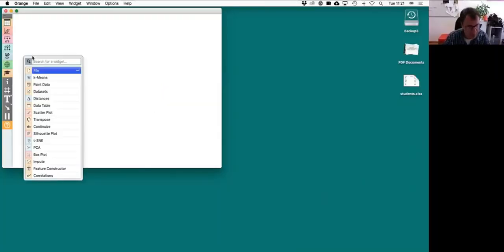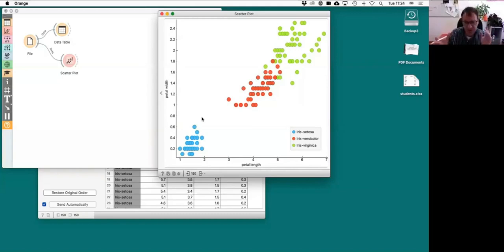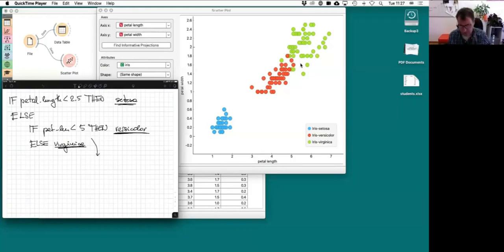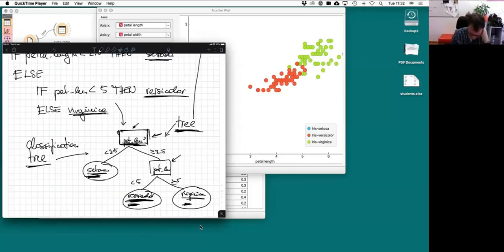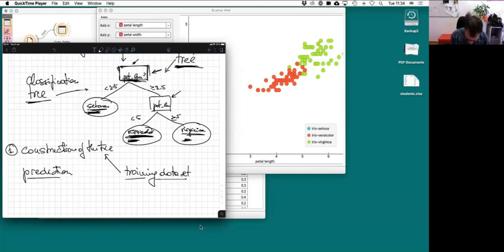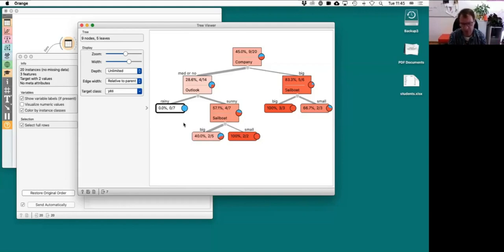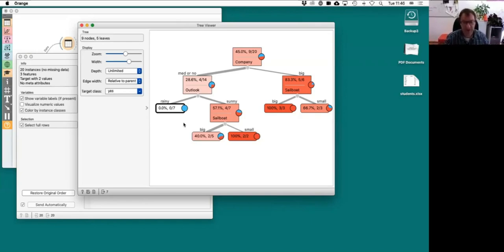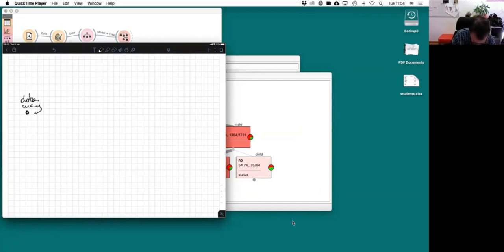08 Data Science Workshop HERISTEM - Zupan Classification And Regression 3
Data Science Workshop HERISTEM - lectures/presentations, May 2022